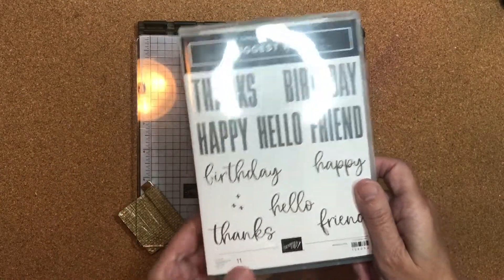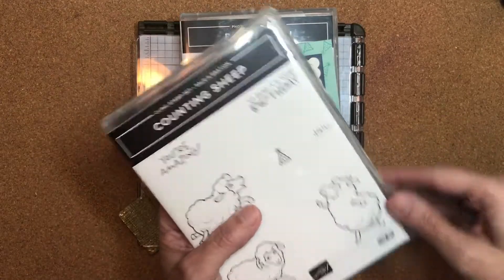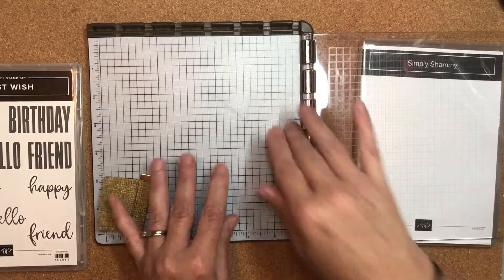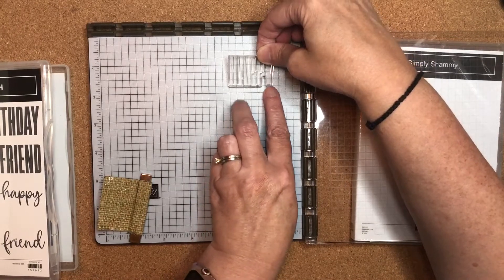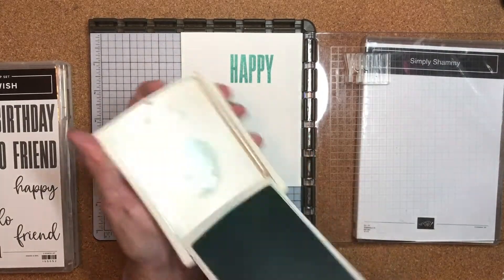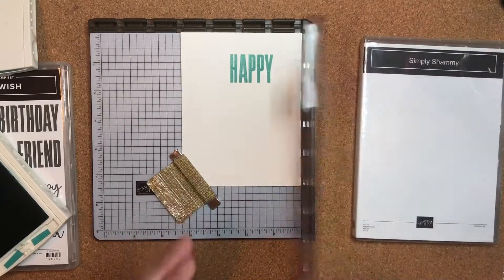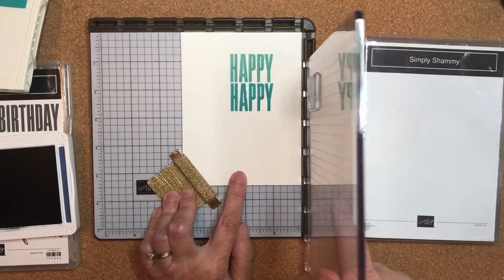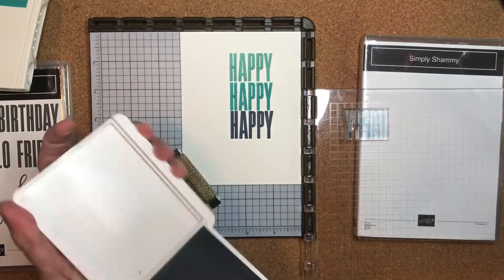Hinge Step Stamping Revisited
I know I have shared other videos using the Hinge Step Stamping technique in the past, but it is most certainly worth revisiting! For more videos using the Stamparatus®, check out my Stamparatus® playlist.

Keep Inking Up
Independent Stampin' Up! demonstrator in San Antonio, TX
Paper crafting with a positive attitude